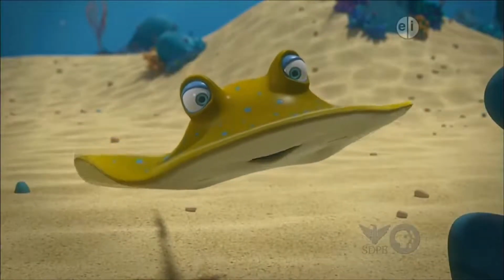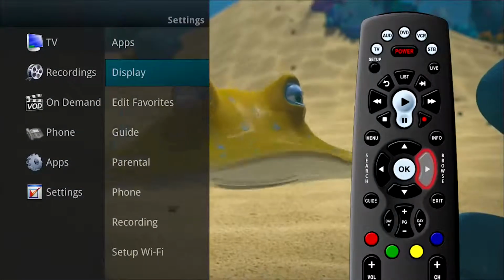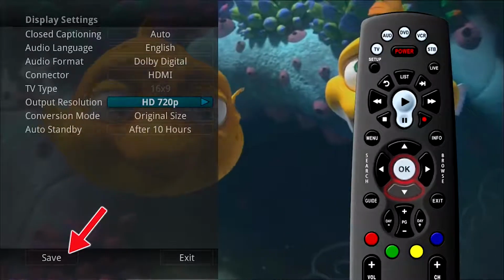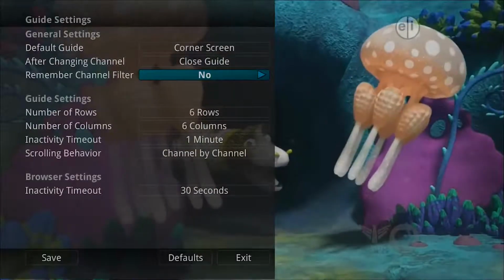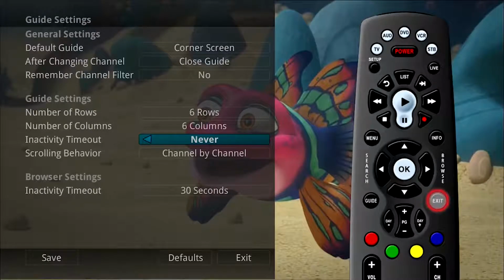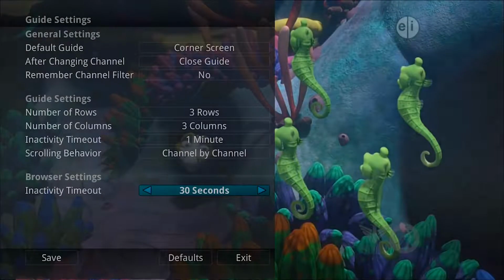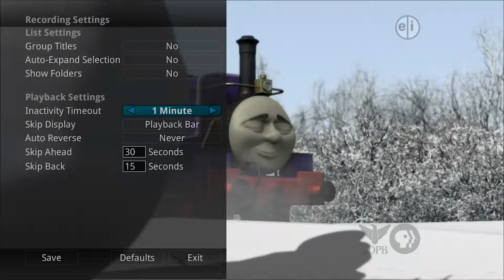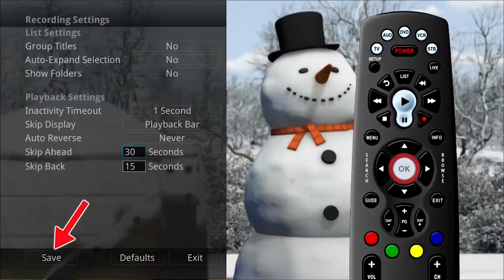How to Edit the Display, Guide and Recording Settings - Remote Control Options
Learn how to edit and customize certain aspects of your service, such as, your display settings with captioning, language, and output resolution size, customize how your guide is displayed, and change settings related to your recorded programs.